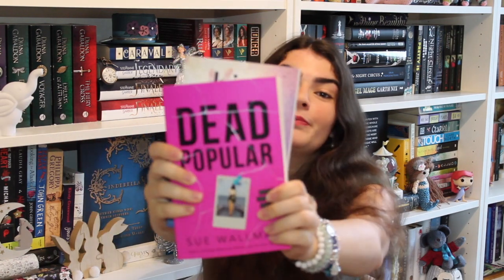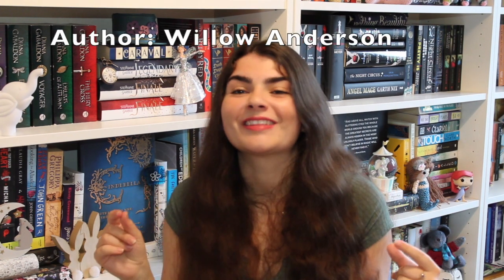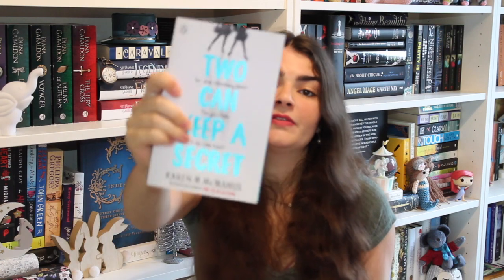YA MYSTERY: WHAT IS IT AND WHERE TO START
Today, I'll be talking about YA mystery books with a focus upon: what makes YA mysteries different from middle grade or adult mysteries, what the characteristics of YA mysteries are, who the protagonists are and which books you can start with to get into this genre.

Books mentioned:
Lying About Last Summer, by Sue Wallman
Dead Popular, by Sue Wallman
Good Girls Die First, by Kathryn Foxfield
One of Us Is Lying, by Karen M. McManus
One of Us Is Next, by Karen M. McManus
Two Can Keep a Secret, by Karen M. McManus
The Cousins, by Karen M. McManus
This Lie Will Kill You, by Chelsea Pitcher
A Good Girl's Guide to Murder, by Holly Jackson
Good Girl, Bad Blood, by Holly Jackson

On my channel we talk about all things bookish, and new videos come on Monday's... if I haven’t been eaten by monsters.

Read. Be Happy. Stay Safe.